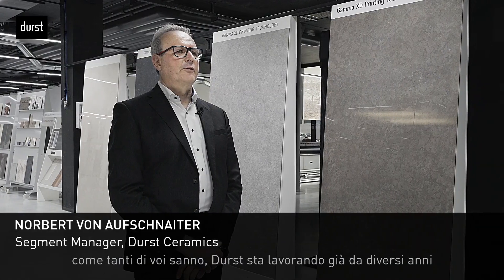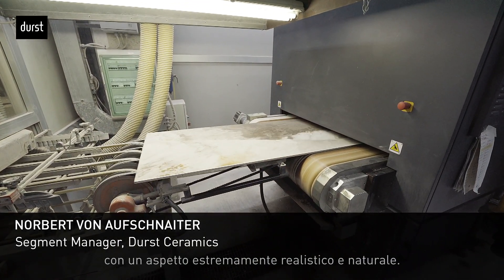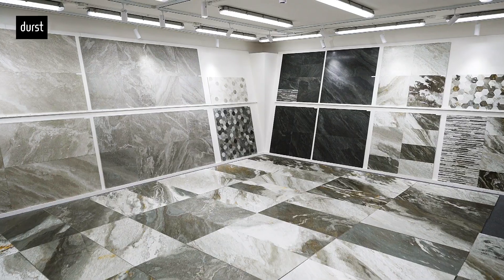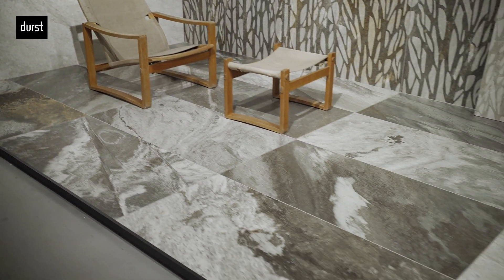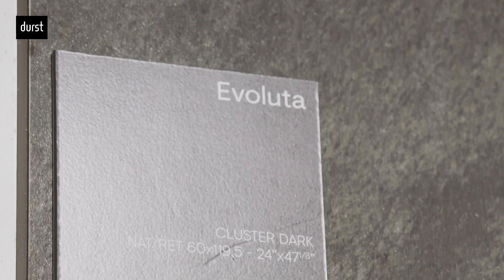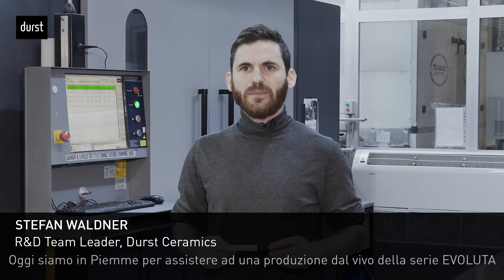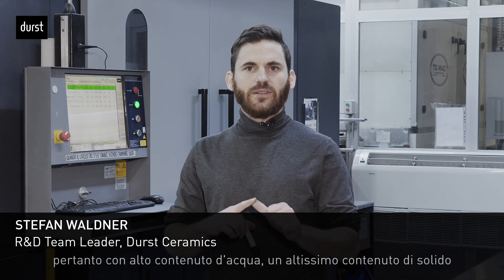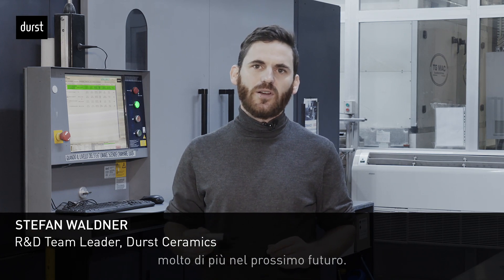DURST GAMMA DG - L’innovazione tecnologica che rivoluziona il design e l’estetica delle piastrelle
Davide Colli, Chief Operating Officer (COO) di Ceramiche Piemme, Italia, condivide la loro esperienza con la prima stampante digitale single pass per strutture al mondo, Durst Gamma DG, in produzione industriale nei loro stabilimenti, mettendo in evidenza i vantaggi e le opportunità che questa rivoluzionaria tecnologia ha offerto nella produzione della innovativa collezione EVOLUTA appositamente sviluppata e prodotta con Gamma DG. Per maggiori informazioni visitate